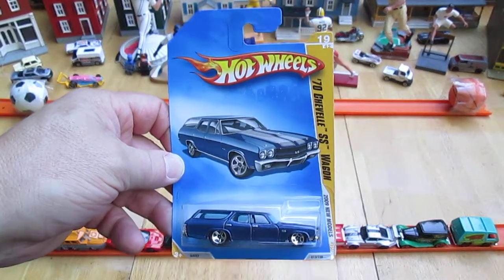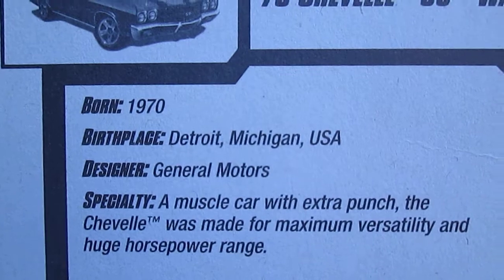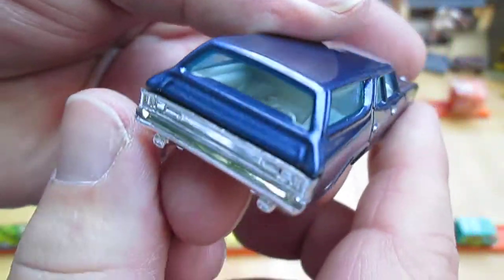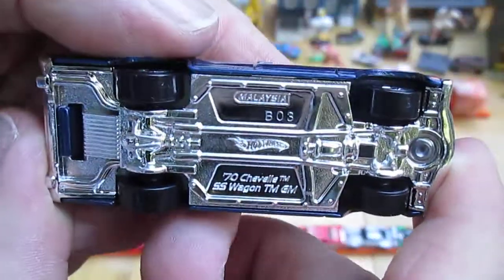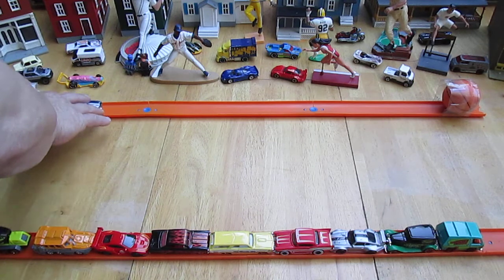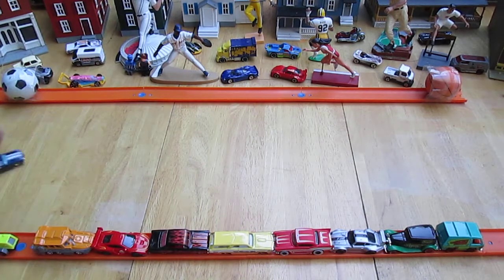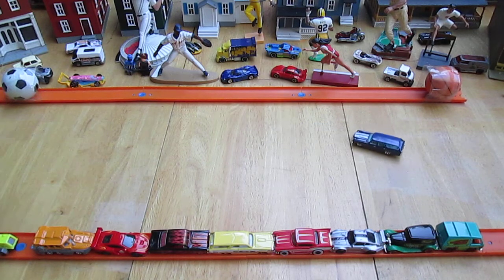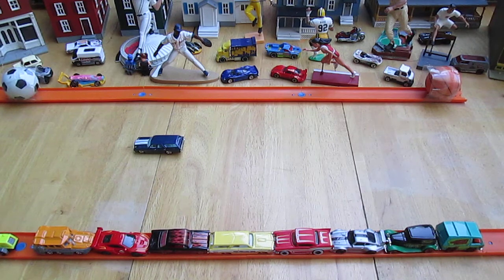'70 Chevelle SS Wagon 2009 Hot Wheels Toy Car Unboxing and Review - 1970 Chevy Chevrolet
Please watch as i add this awesome HW to the Timmys10again toy collection.